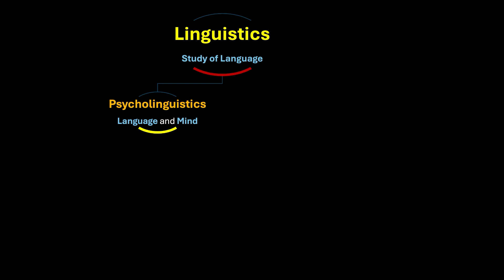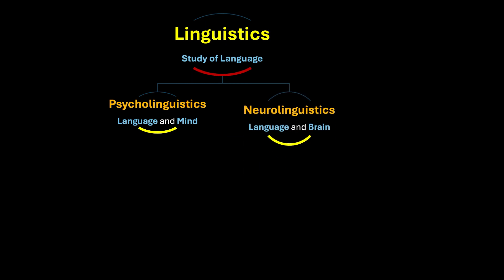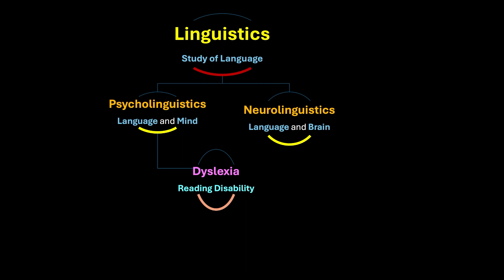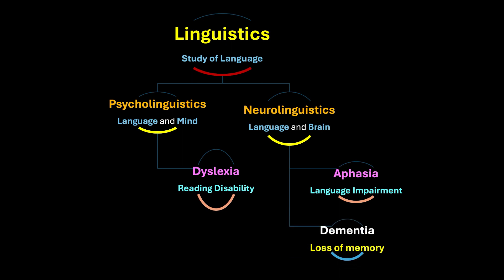(Lecture-22), Interdisciplinary Branches of Linguistics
Interdisciplinary Branches of Linguistics